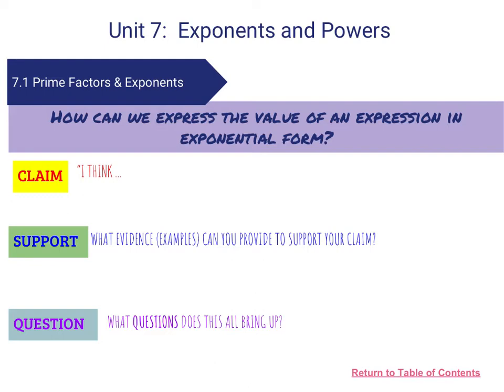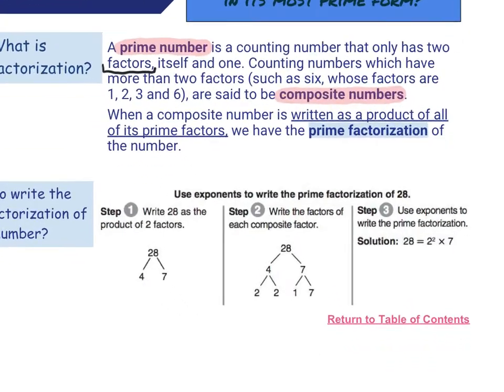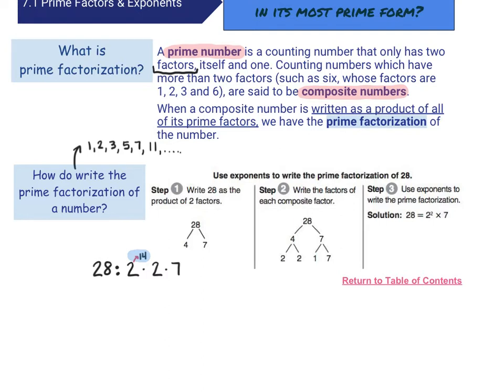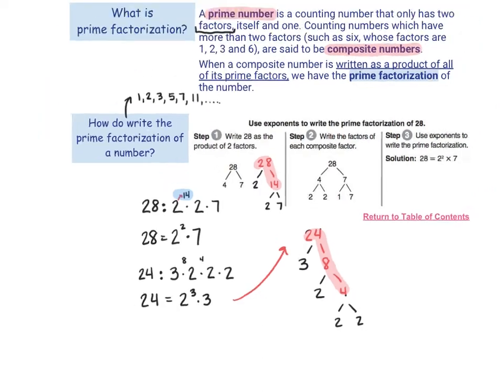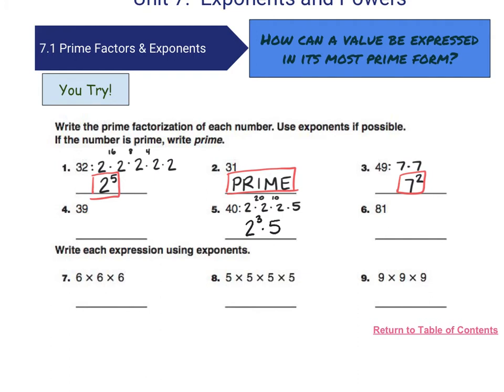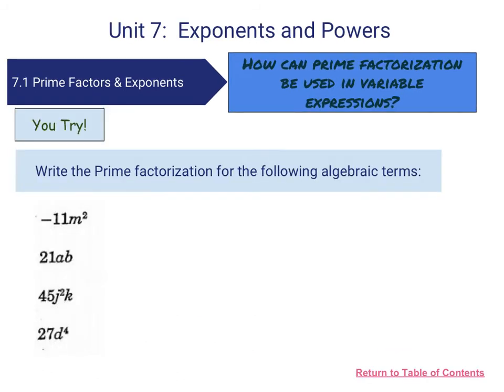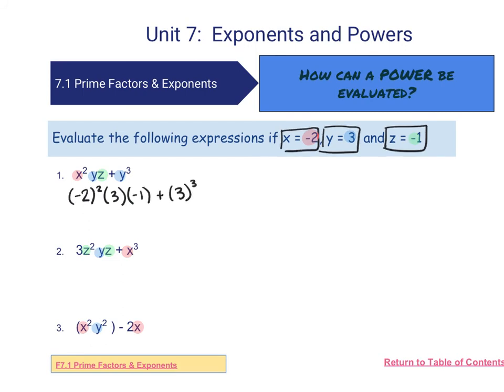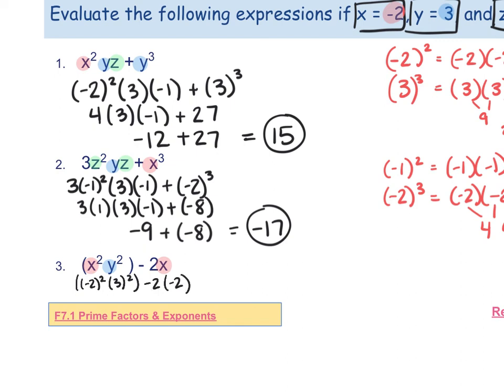Unit 7.1 Prime Factors and Exponents